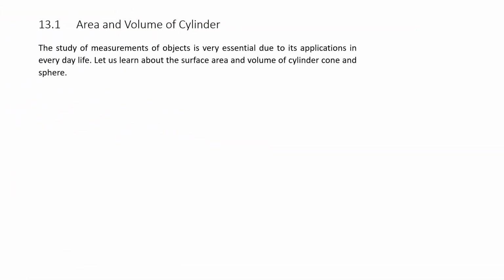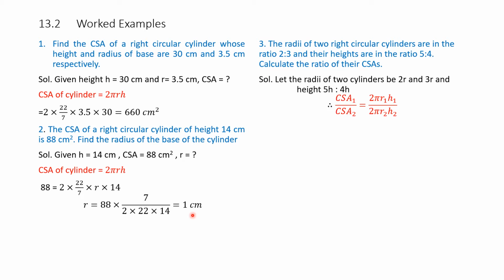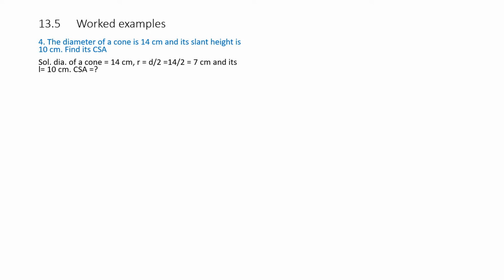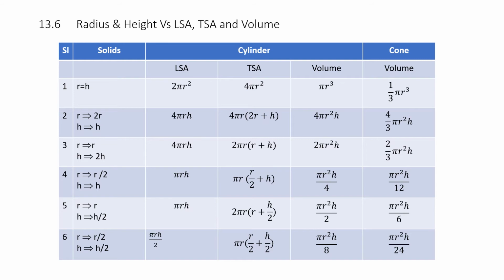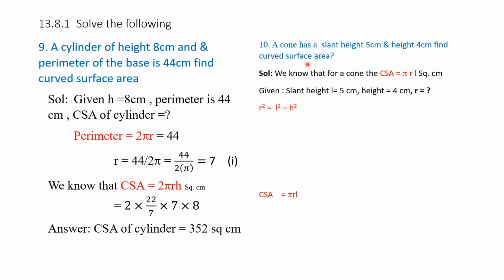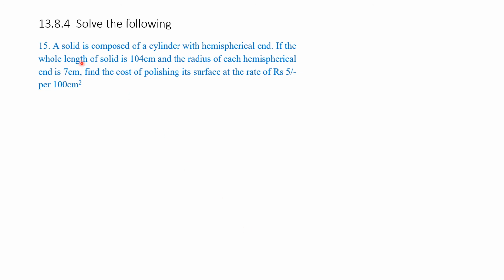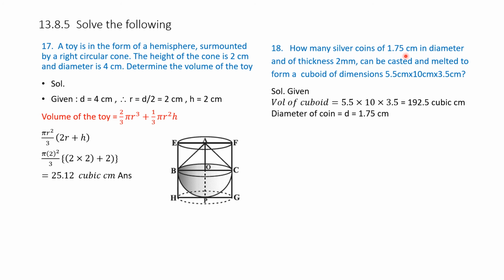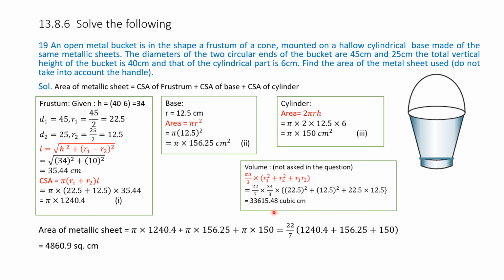1H Surface Areas and Volume Mathematics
This video explains the concepts of ‘Surface Area and Volume’ of Cylinders, Cones, Frustum, Spheres, Hemisphere and combined surfaces of solids given in Mathematics subject of Karnataka 10th class examination. Curved surface area, total surface area and volume of cylinders, cone, frustum, base, sphere and hemisphere with the respective combinations have been described in detail with diagrams, theory and numerical examples. Solved problems from model question papers have also been included to simplify the students understanding of mathematics subject.
This is our ninth video to help students of 10th standard who are appearing for examinations in next few weeks. We request students to note down all important points and practice them vigorously before appearing for the examination. The explanation and narrations are presented in a simple method to facilitate ease of learning.
Ameenzacademy.com